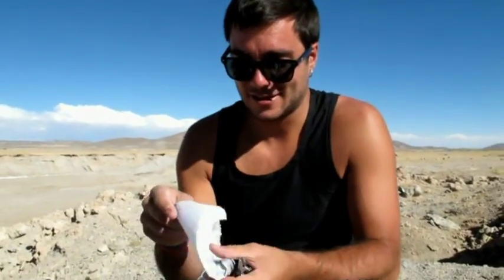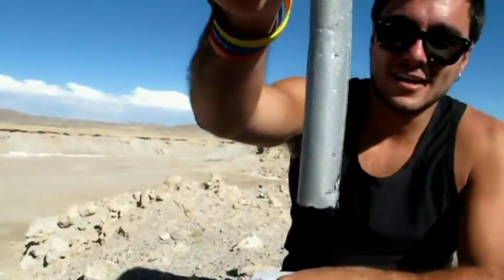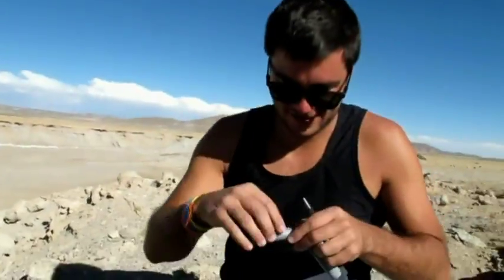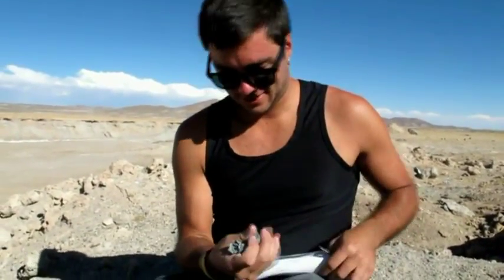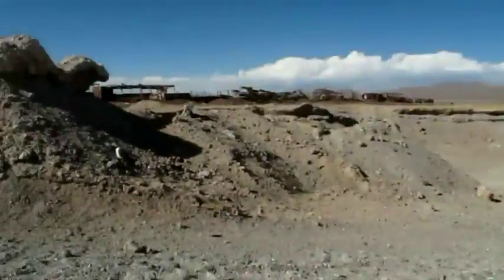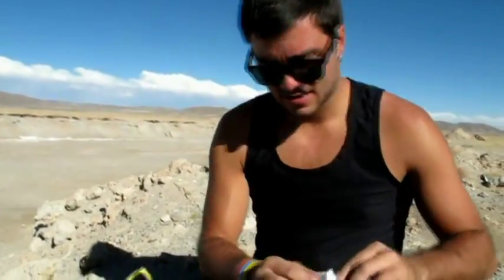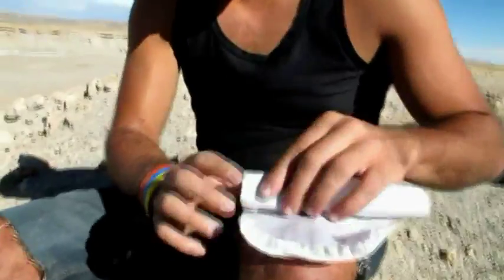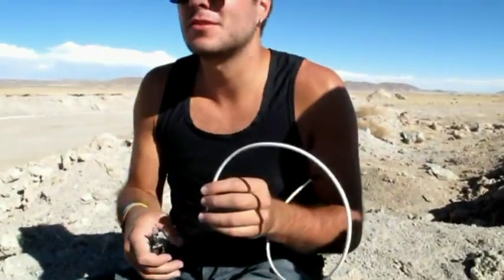Testing some dynamite from Potosi in Bolivia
We got the dynamite from the miners market in Potosi. our guide showed us how to use some in the mines so we decided to test some ourselves.
Unforunately we could not contain the explosion more so we lost alot of force sideways. it still split the rock in two though :)